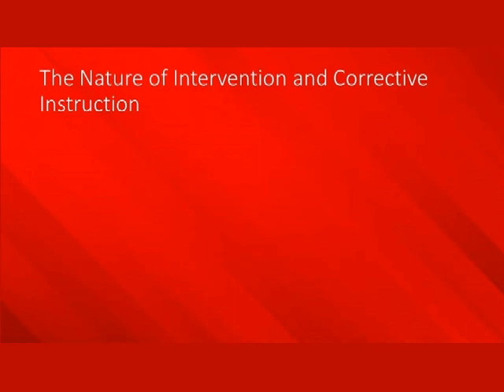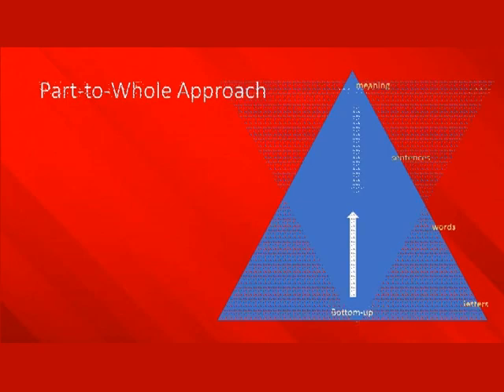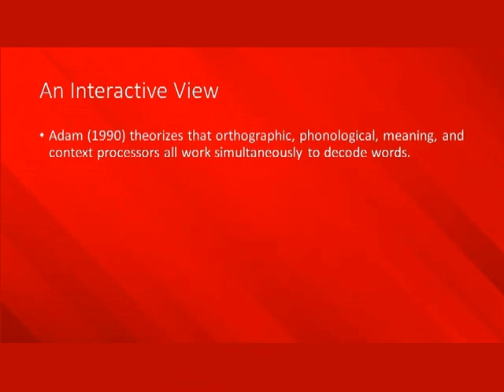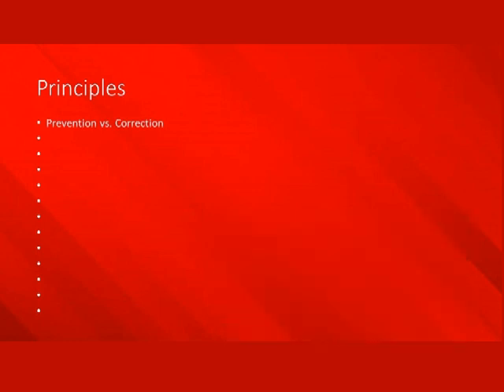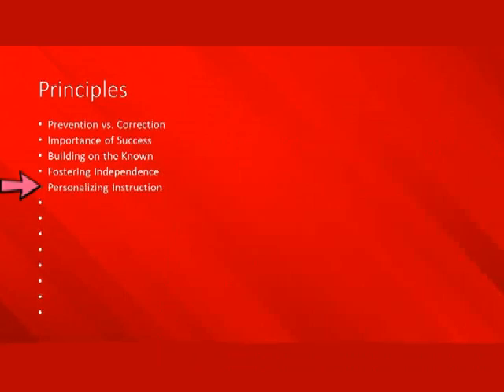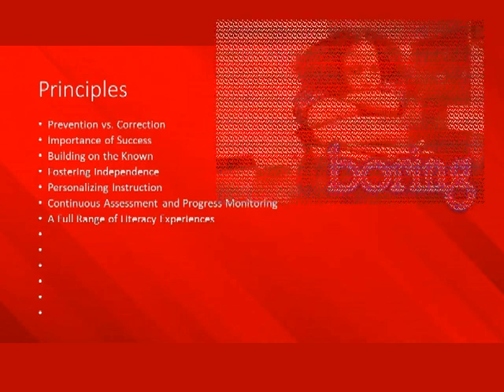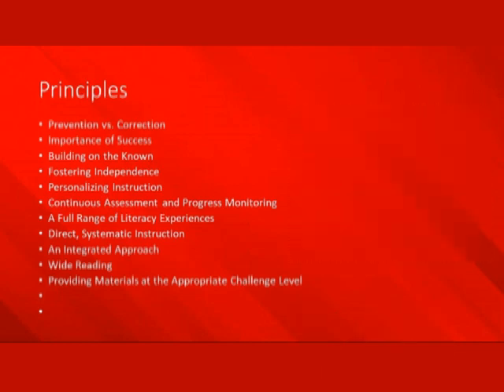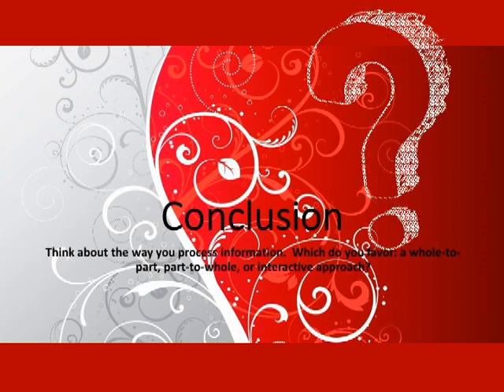Introduction to Literacy Difficulties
A brief introduction to reading difficulties in elementary students for teachers. Several theories are mentioned with a detailed explanation of the approach I favor.  Other key approaches, such as RTI are also discussed.

Timestamps
0:00 Introduction
0:29 Welcome and Introduction to Literacy Difficulties
0:43 Nature of Intervention and Corrective Instruction
1:04 Part to Whole Approach (Bottom Up Approach)
1:32 Whole to Part (Top Down Approach)
2:13 An Interactive View
4:11 Principles of Intervention and Corrective Instruction for Elementary Teachers
10:03 Conclusion
10:40 References
10:46 End Credits